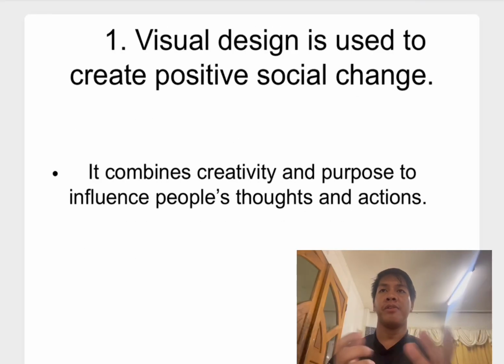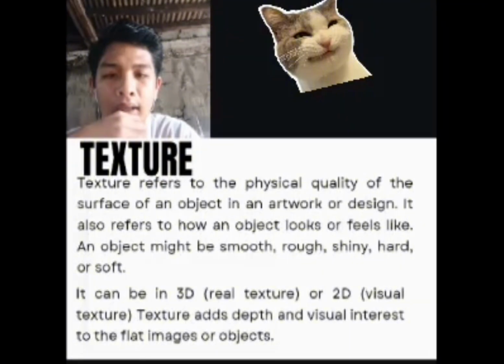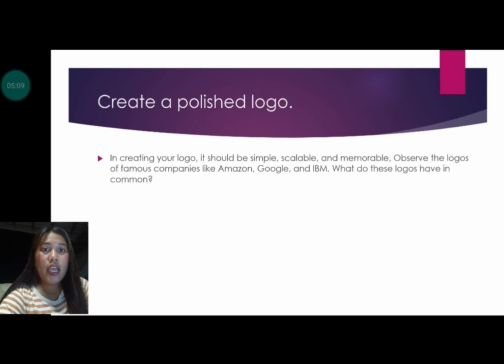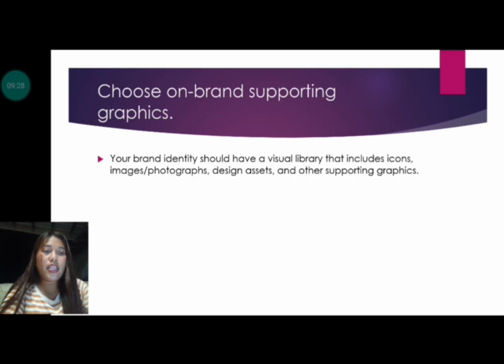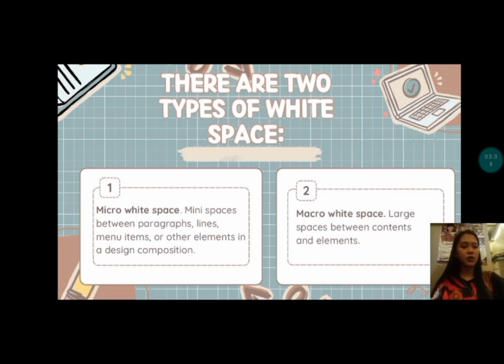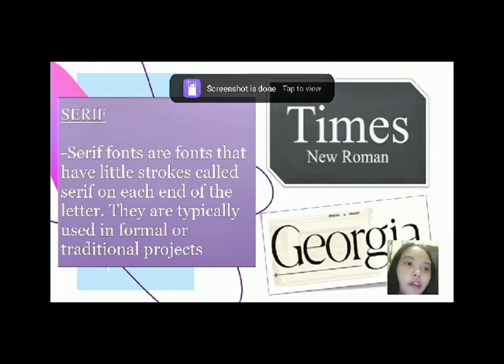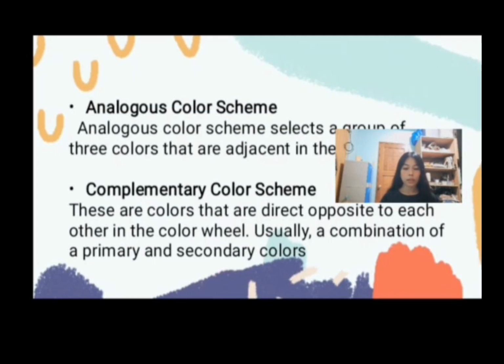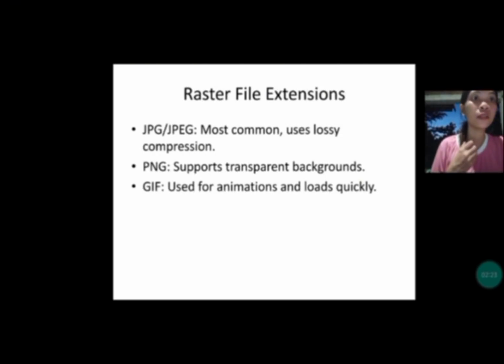GROUP 5 (Imaging design for social impact)